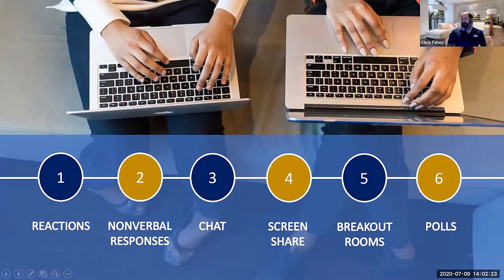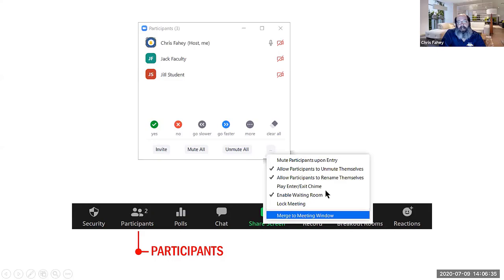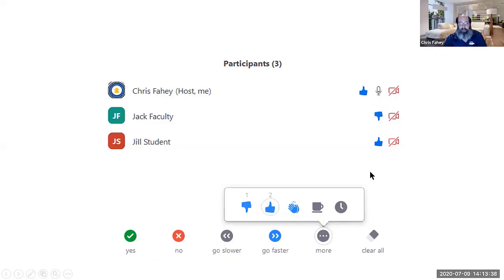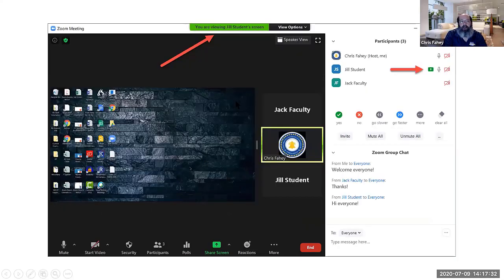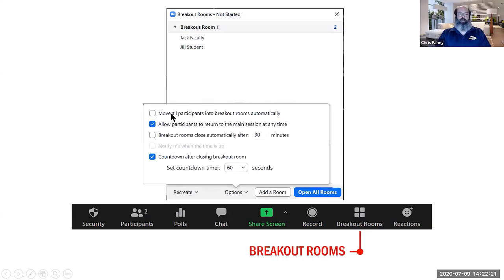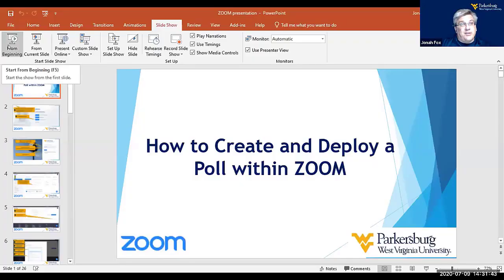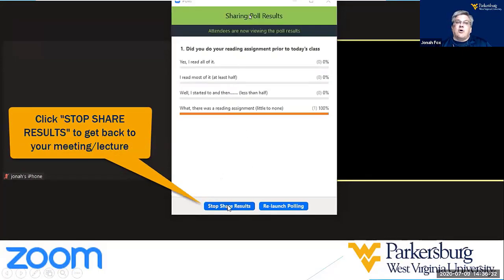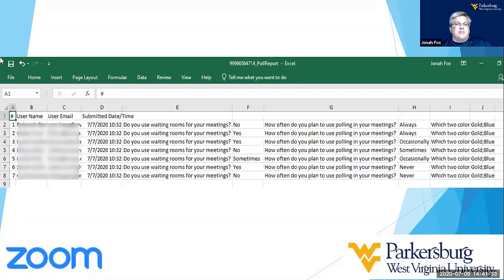Zoom: Interactive Tools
Demonstration of the interactive tools available inside Zoom to engage meeting participants:

Reactions 1:52
Nonverbal Feedback 3:56
Chat 11:53
Screen Share 13:41
Breakout Rooms 17:56
Polling 25:31